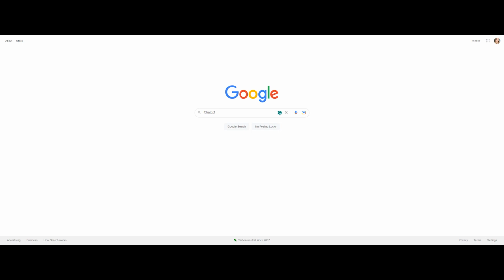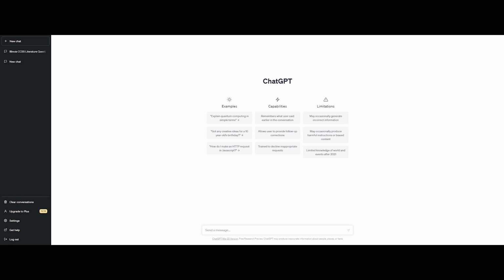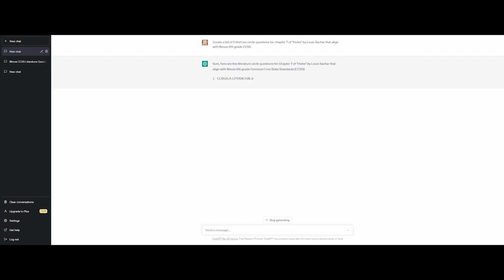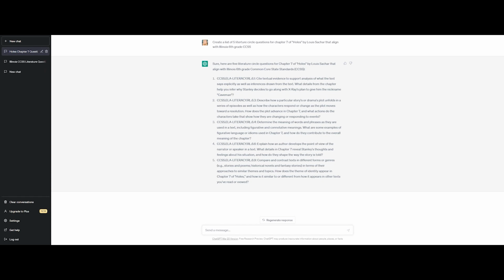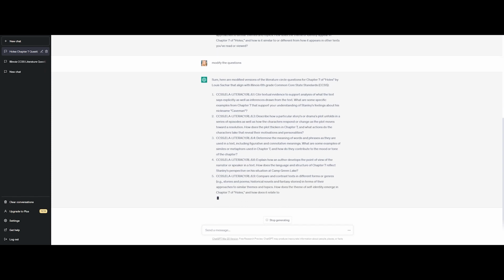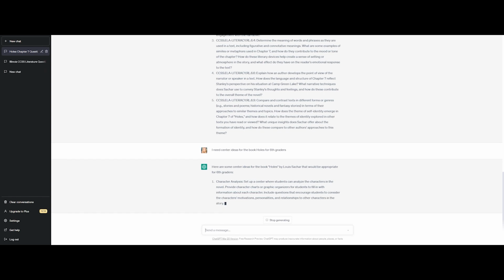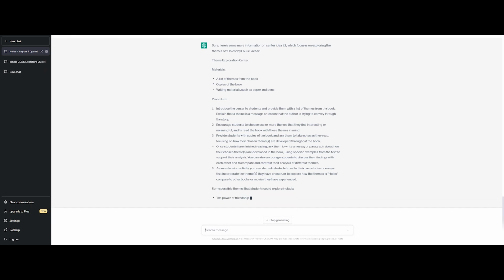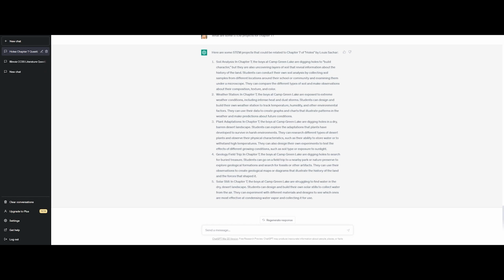Teacher Tips Using ChatGPT - What's Up Wednesday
ChatGPT has been a major buzz word among educators this year... and mostly in a negative light. But how can we use this powerful tool as educators to streamline our workflows, get our creative juices flowing, and simplify some everyday tasks.

For more tips on teaching with tech